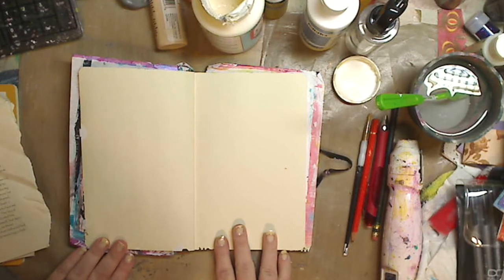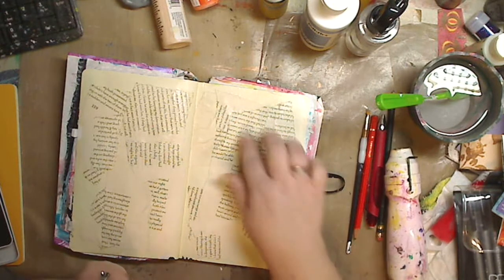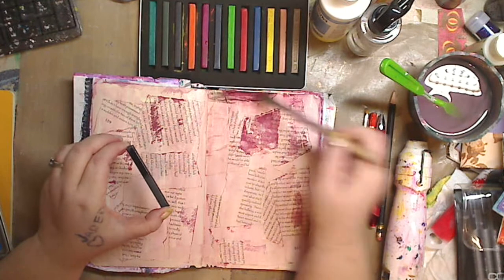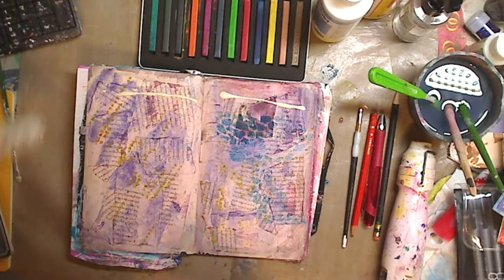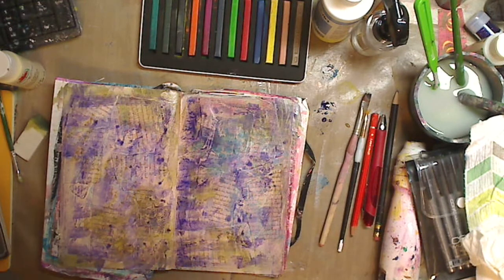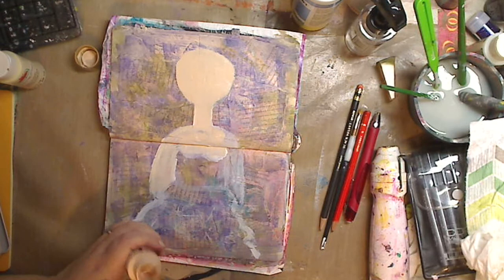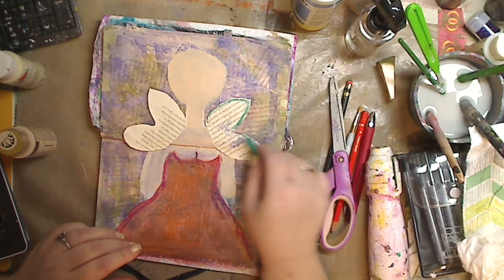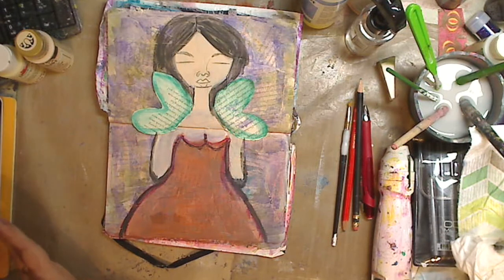How to Use Derwent Inktense Blocks